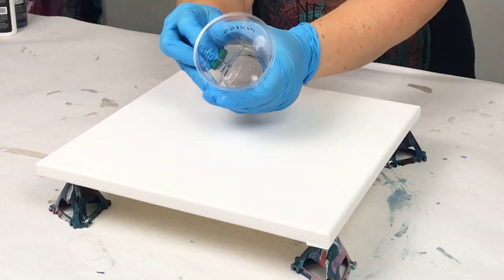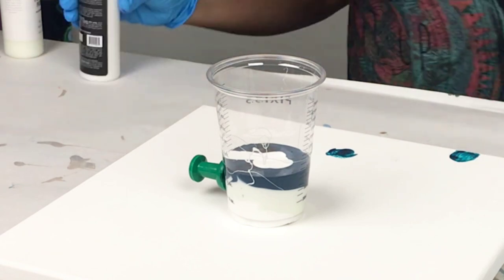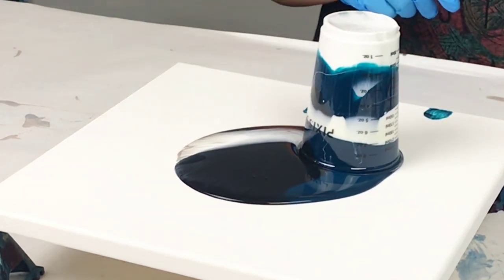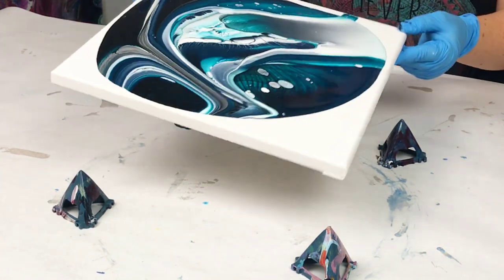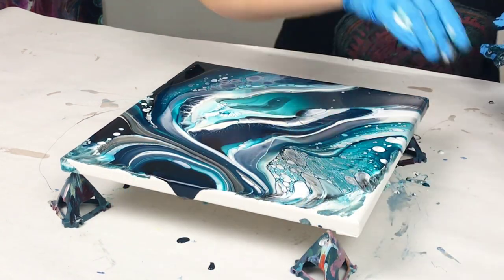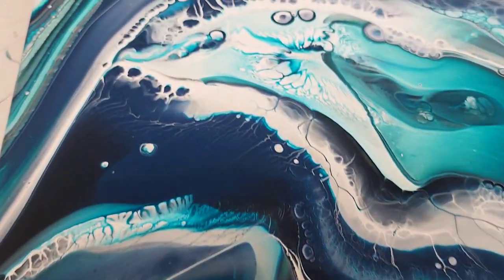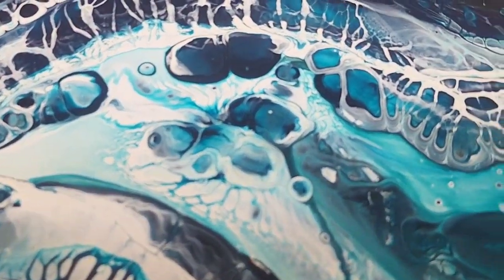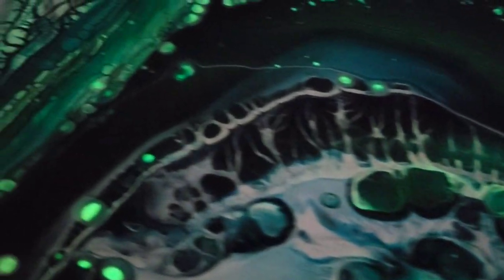Glow in the Dark Grenade Acrylic Pour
Grenade pour with glow in the dark!

I hope you love it as much as I do and I'd love to know what you think! All paints used in this video were Mixed Media Girl pouring paints and this is a 12x12 canvas.